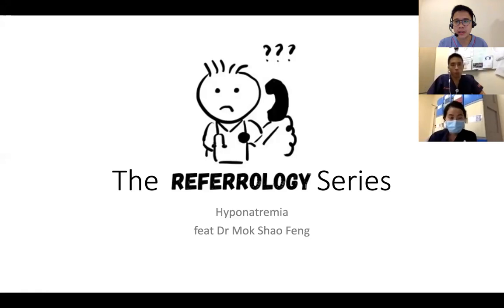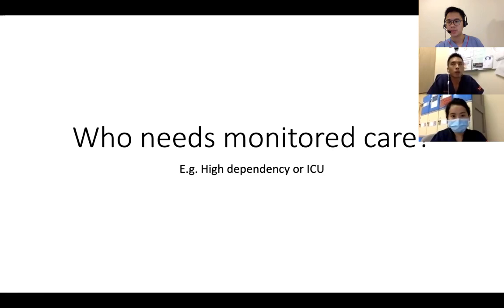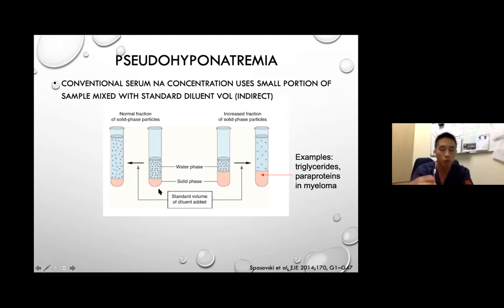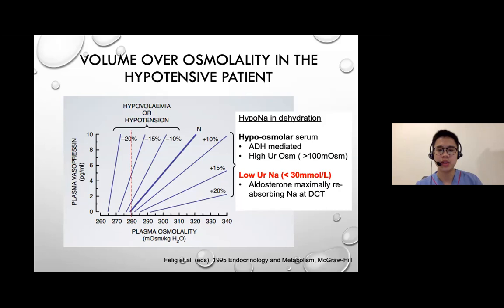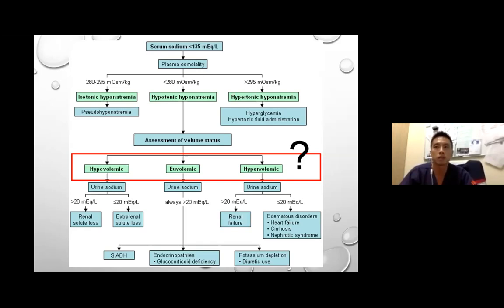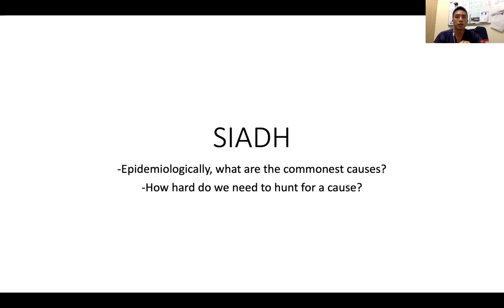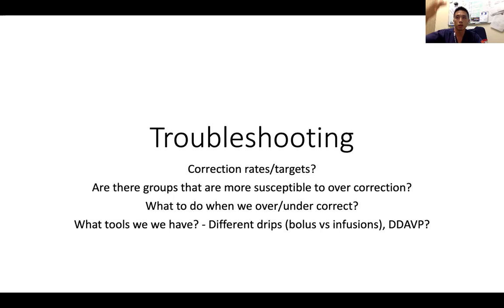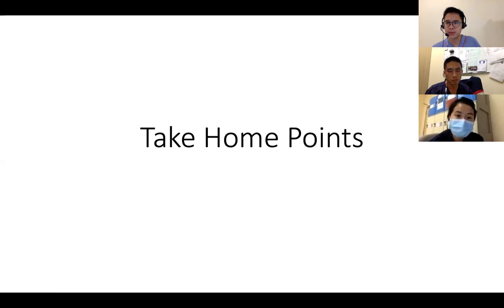REFERROLOGY SERIES: Ep 10 Hyponatremia - Dr Mok Shao Feng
Time Stamps:
When to give 3% hypertonic saline? 0:54
How to give 3% hypertonic saline? 3:30
Which patients require monitored care? 6:58
Calculated vs measured serum osmolality? 8:30
Causes of Non-Hypo-Osmolar hyponatremia 12:08
Urinary Studies 16:24
What do urinary sodium and osmolality mean? 23:44
Dehydration + SIADH – What to do? 29:25
Underlying kidney disease/cirrhosis? 33:26
SIADH work up? 37:00
Monitoring Frequencies and Troubleshooting 41:11
Treatment for SIADH 47:05